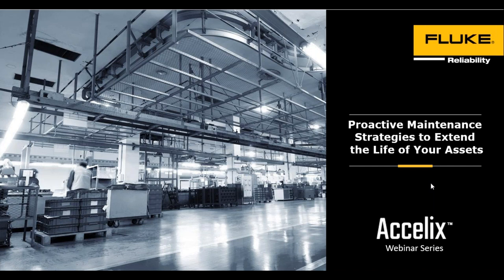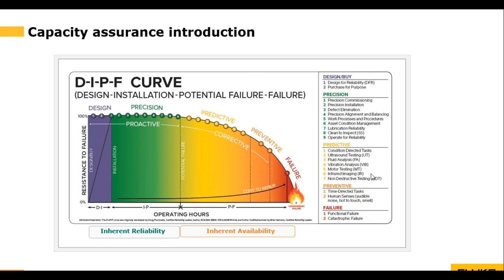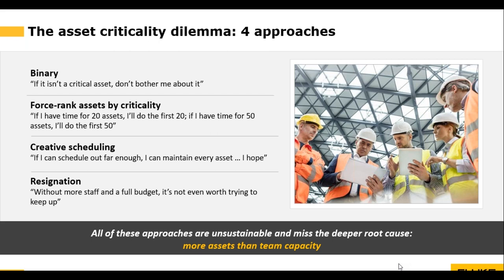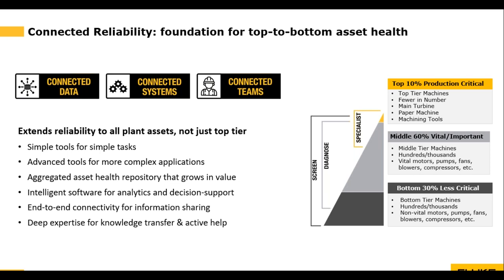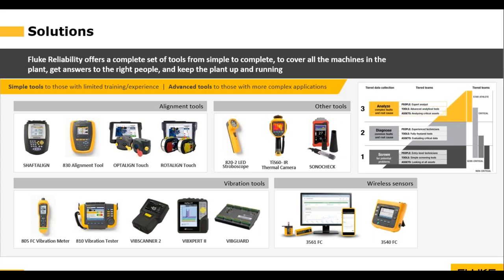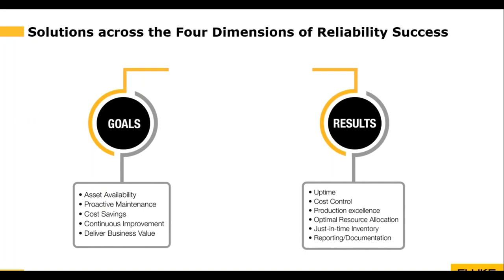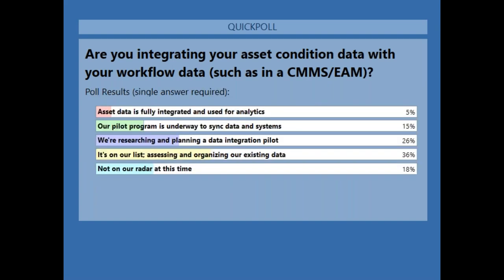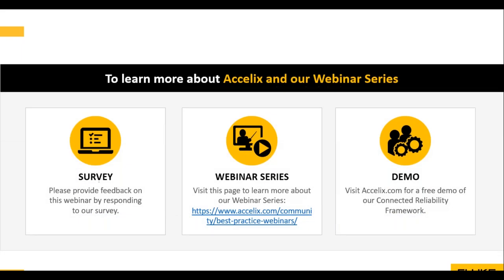Best Practice Webinar: Proactive maintenance strategies to extend the life of your assets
For maintenance pros focused on reliability, the P-F Curve is a useful tool. Proactive steps that you take at the front of the curve, such as precision alignment, asset condition management, vibration analysis, and more, can effectively extend the curve and the life of your assets, experience has proven. In this webinar, Fluke Reliability experts John Bernet and Dries Van Loon explore these steps and help you plan your shift away from calendar-based maintenance.